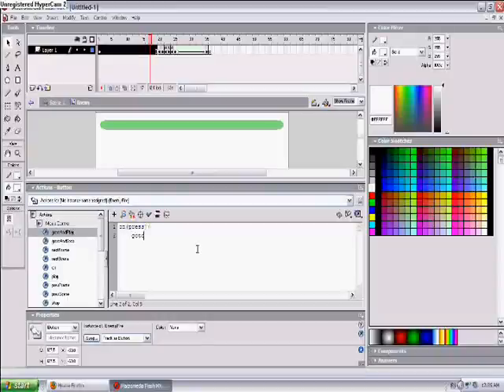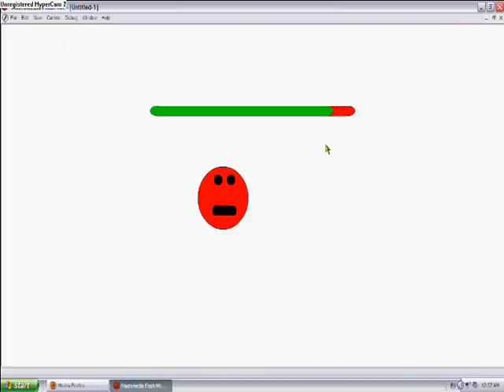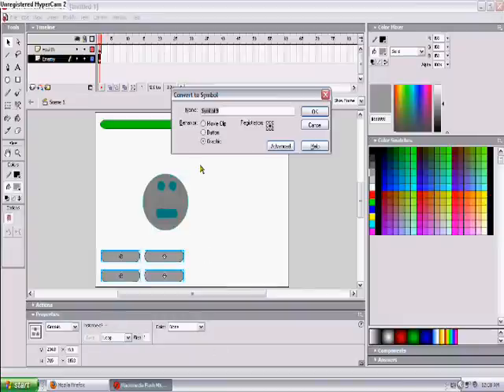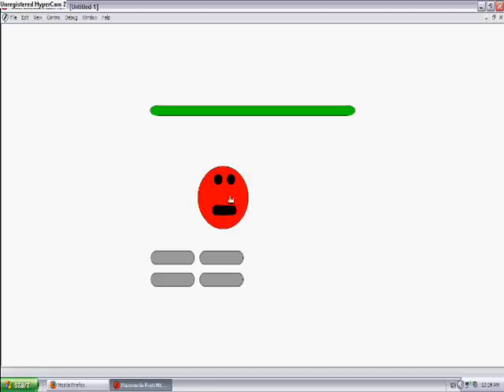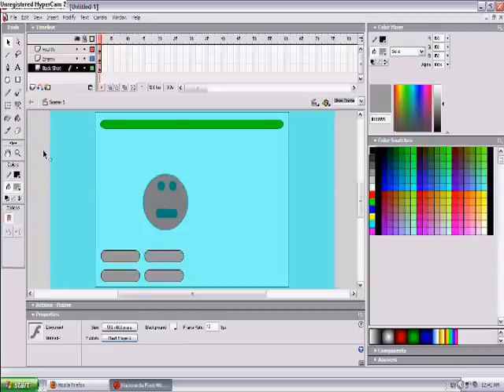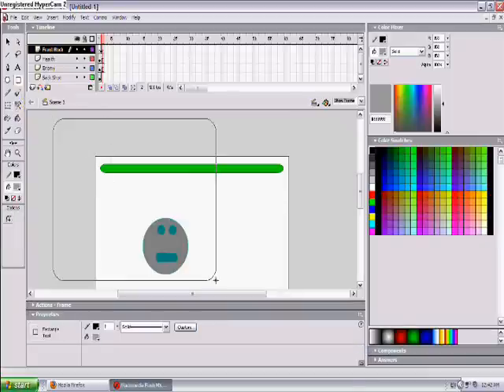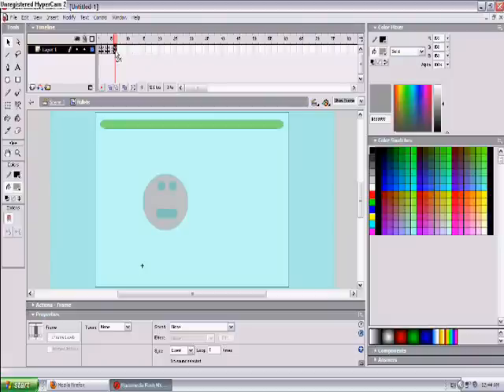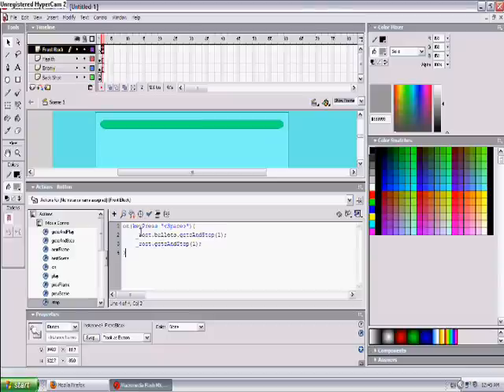Flash Professional And Advanced Sniper/Shooting Game Tutorial Part 3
Here is part 3 of my collection. It will show you how to make an advanced and professional sniper/shooting game. It will show you how to make an enemy attack and you lose health. it will show you how to lose bullets and have to reload. I figured it out myself. Very useful for future games.